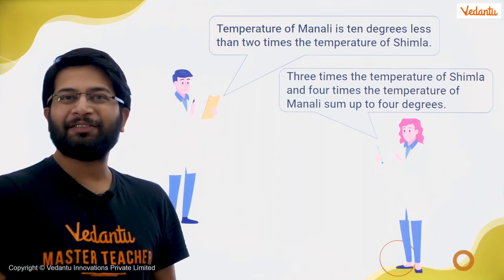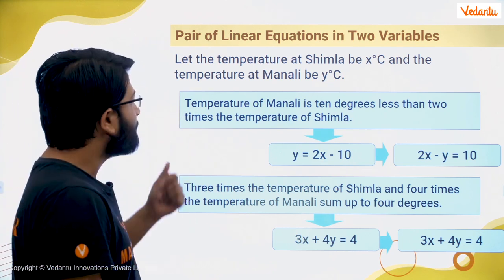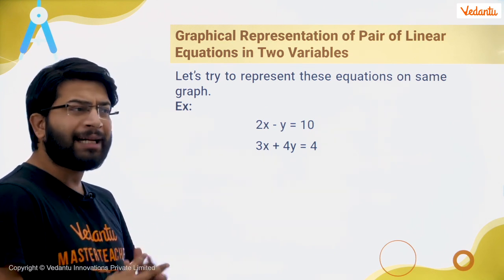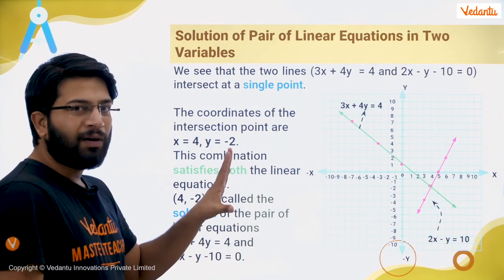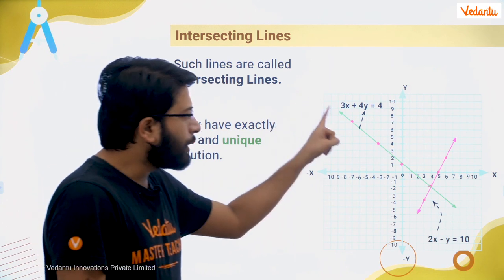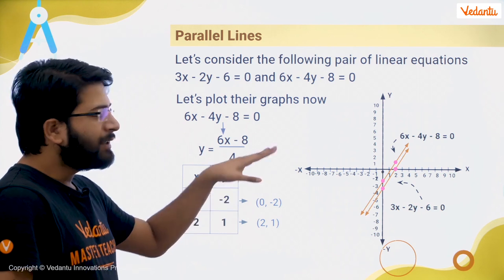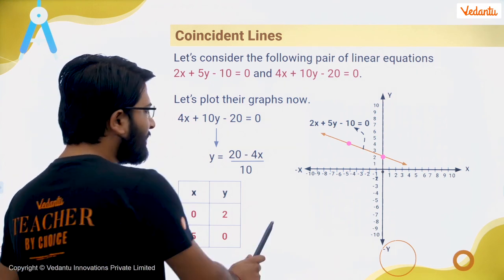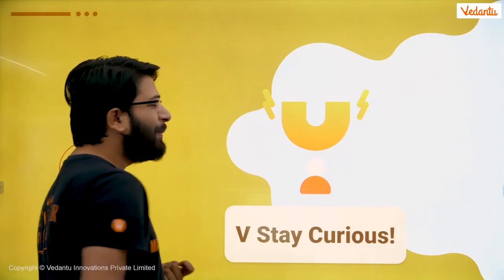Simultaneous Pair of Linear Equations | Grade 10 Mathematics | 15 Mins Concept Boost |VOS